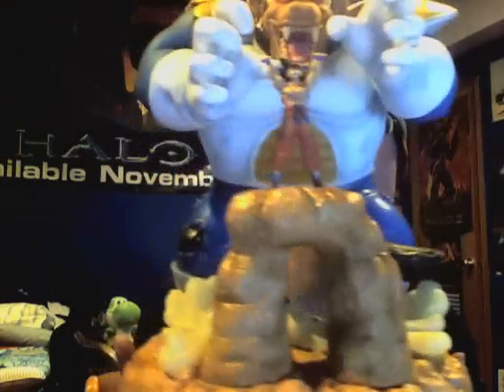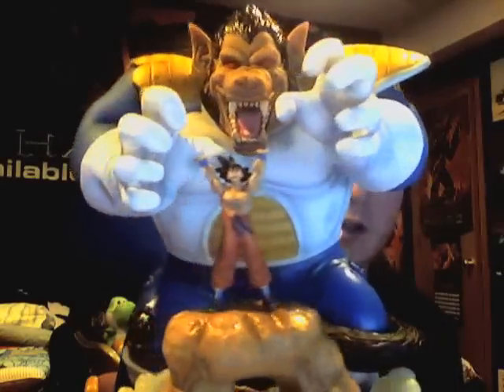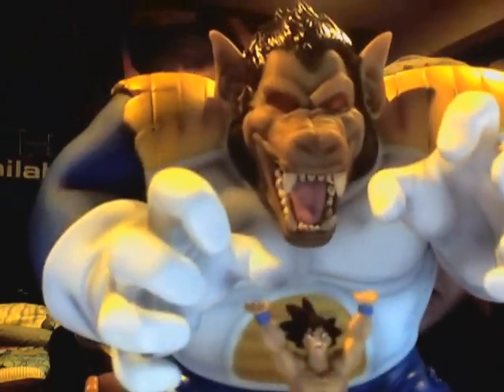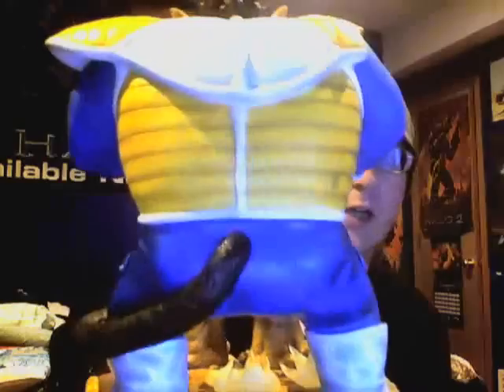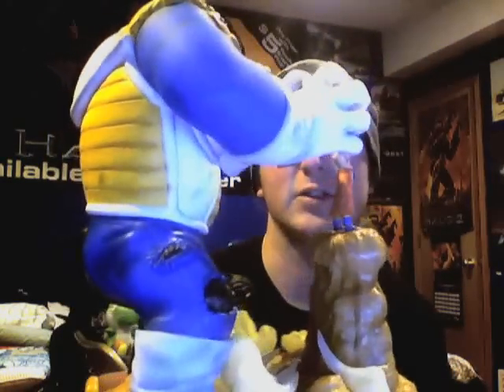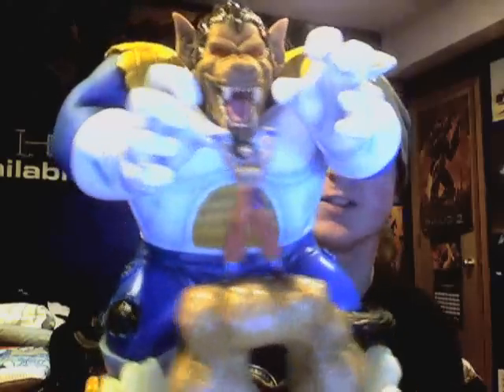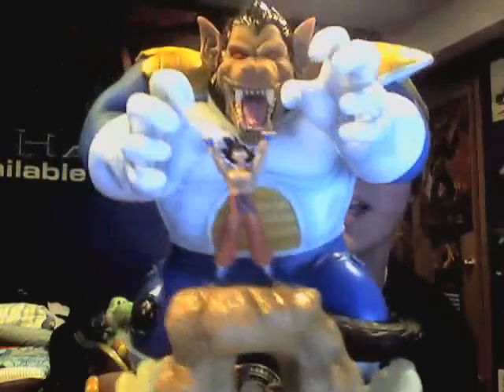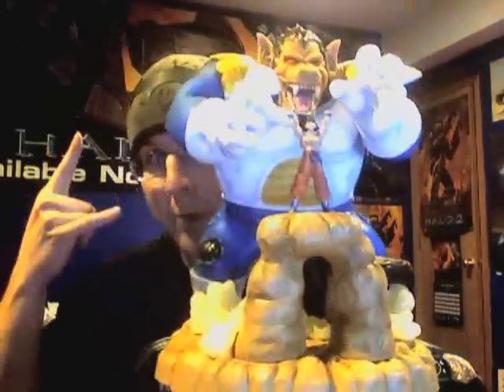New Addition to Dragon Ball Z Collection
This is the crown, jewel of my Dragon Ball Z collection, as of right now. I just got it in today, its an imported Dragon Ball Z 12" statue from Japan. Its from the Saiyan Saga when Goku is trying to form a Spirit Bomb with Vegeta, in his Oorazu form, trying to stop him. Anyway, I just wanted to share this with everyone